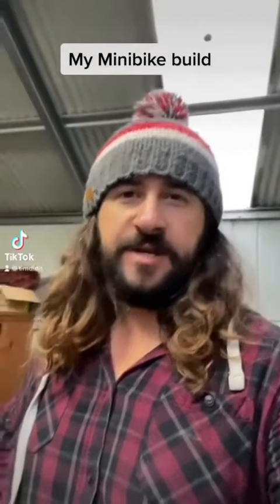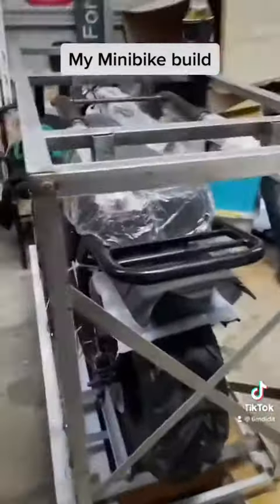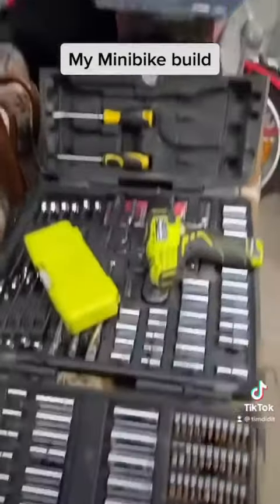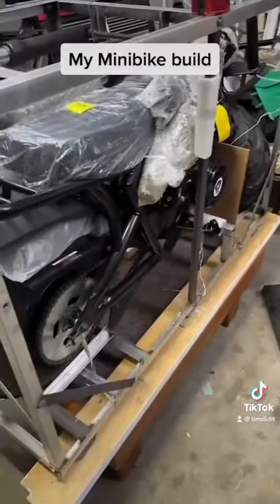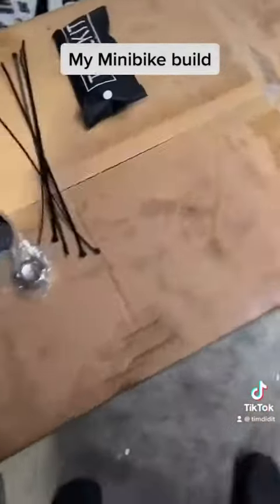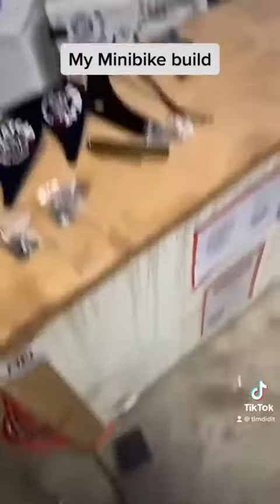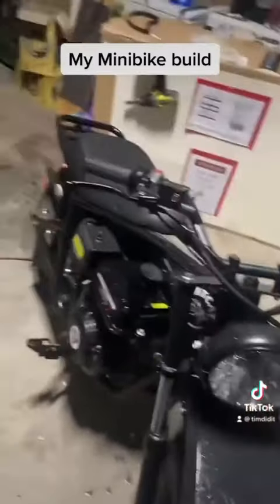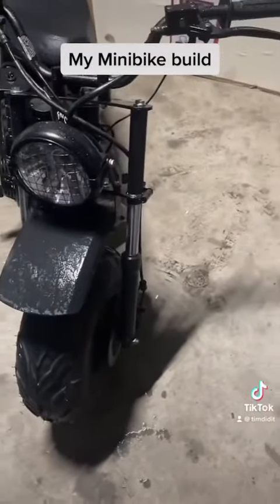Sick Video Showin' Off His New Ride 💥💯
Here’s the sickest video from one of our FatCat customers Tim, showing off his new ride!

He put it together and took it for a spin - and let’s just say, he was chuffed as a dog with two tails! LOL! 😆

We love seeing our customers stoked with their bikes and we’re chuffed to bits to be a part of the journey. Cheers to you legend for sending us this ripper of a video! 🤘🏍️